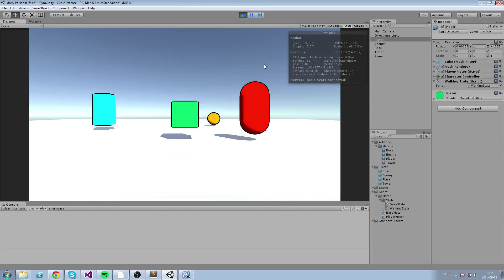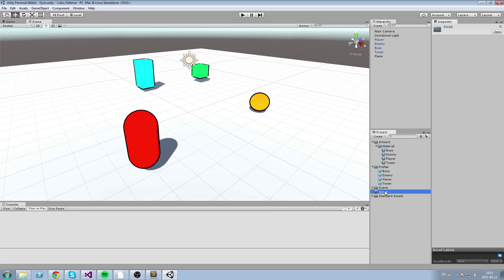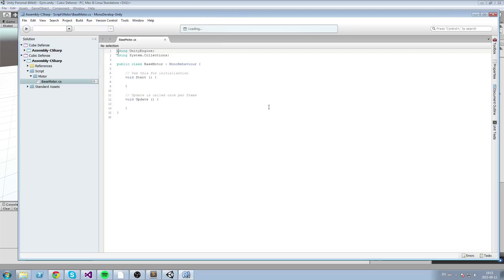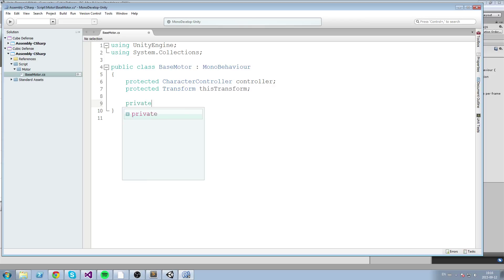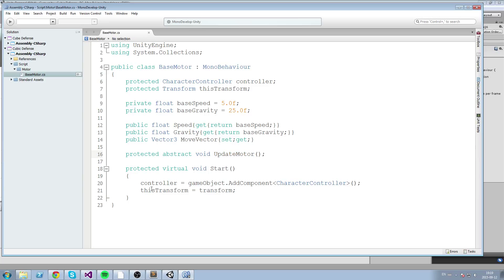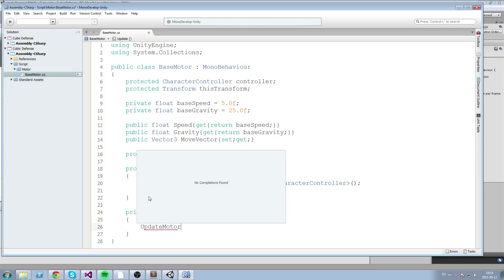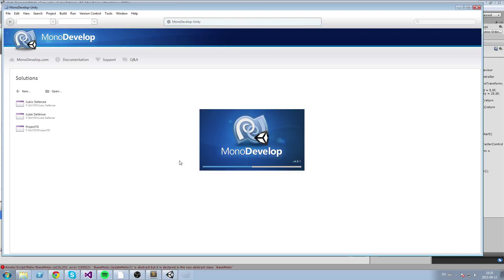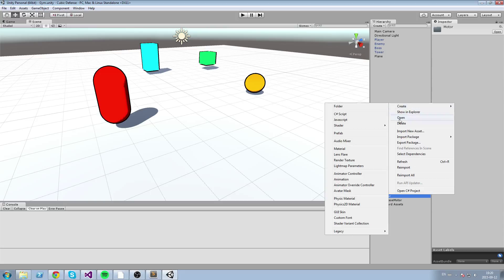Unity 5 Tower Defense • 3 • Player Movement [Tutorial][C#]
In this one, we start implementing the state machine that will allow us to move our player around the stage! This is a big episode, we are tackling one of the biggest mechanics of our game

More content!